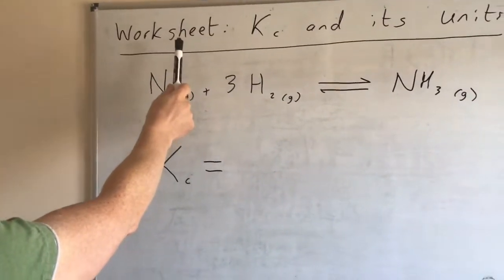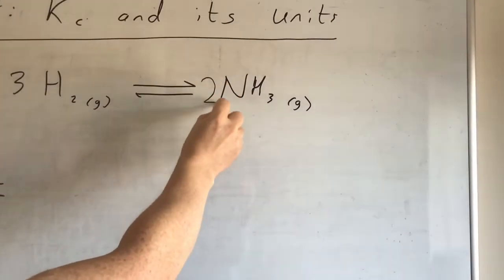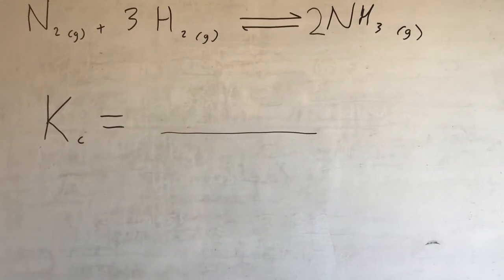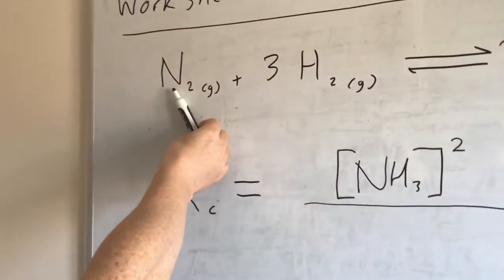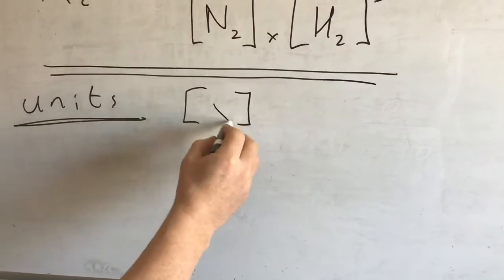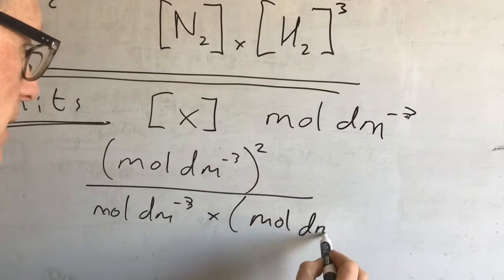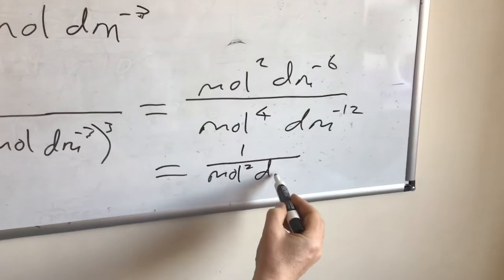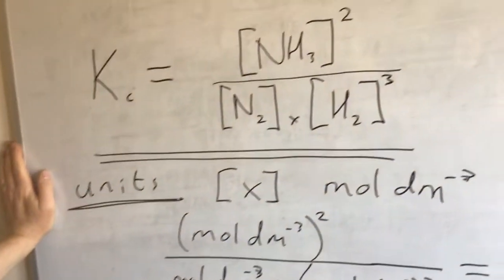Kc and its units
A beginning in the study of the equilibrium constant